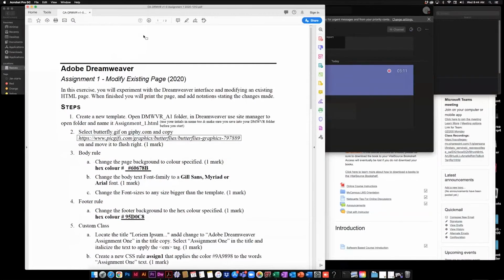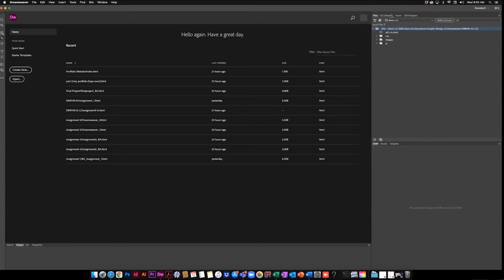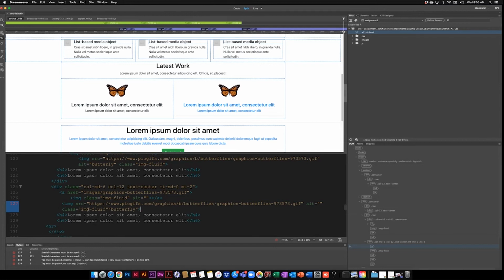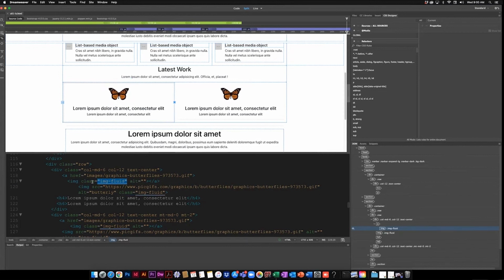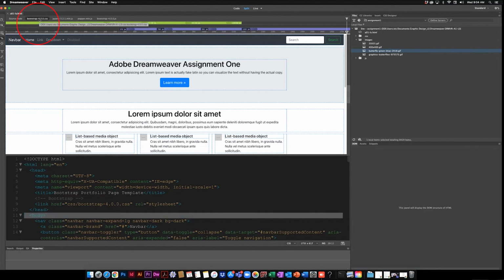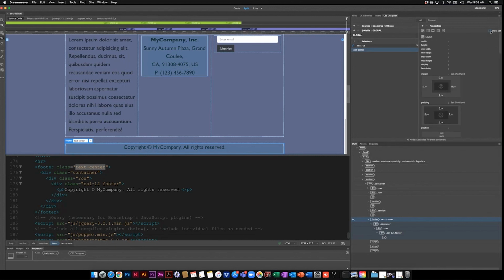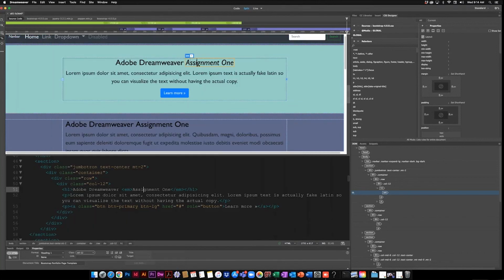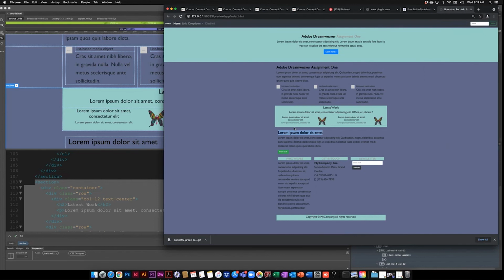Dreamweaver Assignment 1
Welcome to Dreamweaver!
Step-by-step procedures to complete assignment #1.